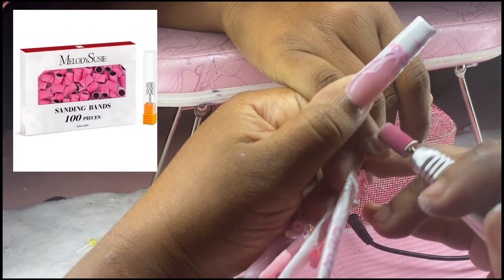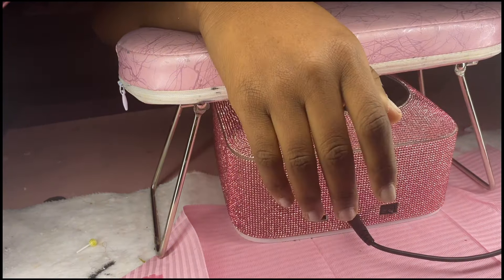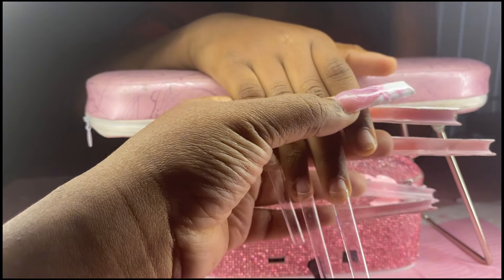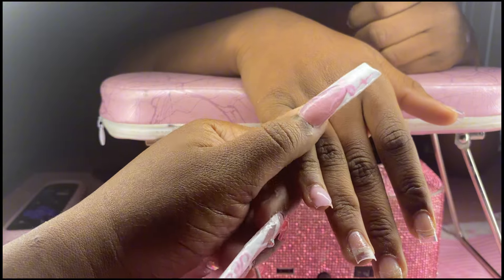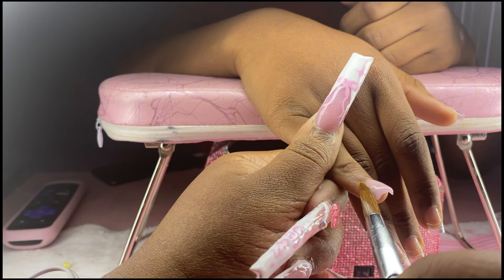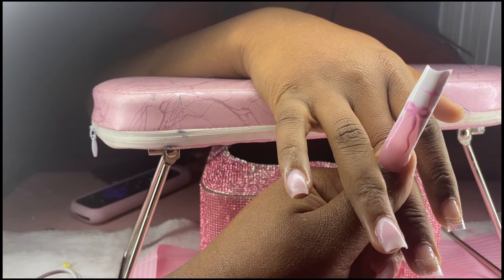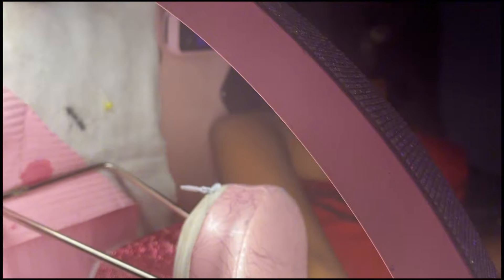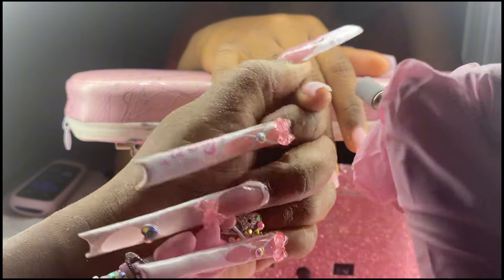VLOGMAS DAY 3: ACRYLIC PREP ROUTINE! | Dehydrator, primer, ect. 4+ week retention!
NAIL INSTAGRAM: @NAILSBYNIN1
PERSONAL INSTAGRAM: @NOVA._ST4R

ACCEPTING CLIENTS

acm675827

WHAT I USE: